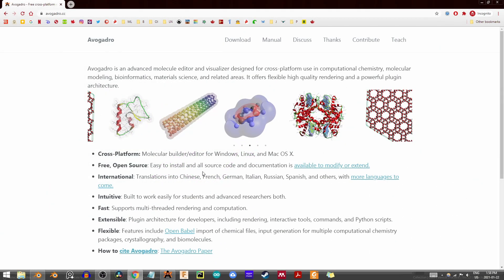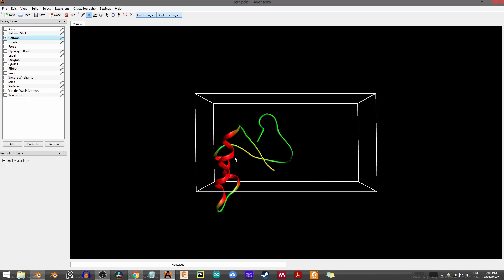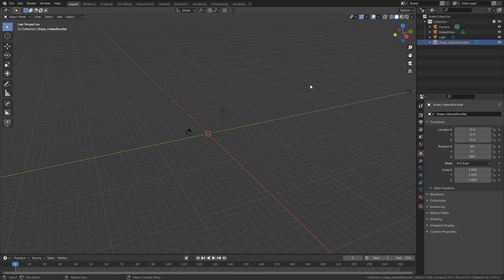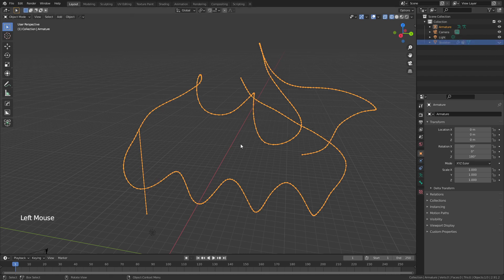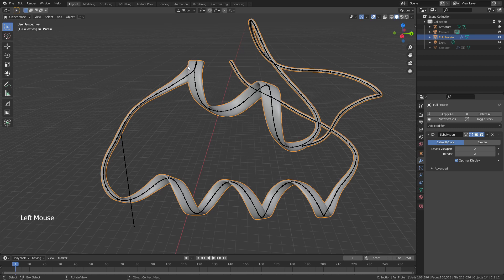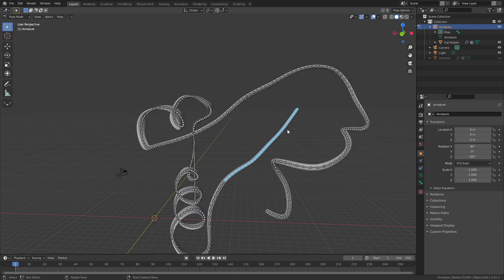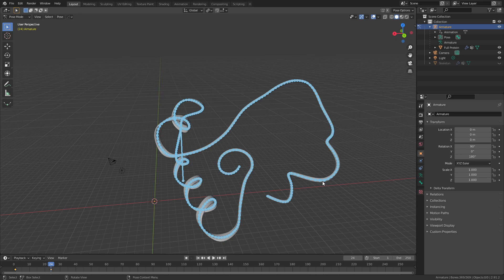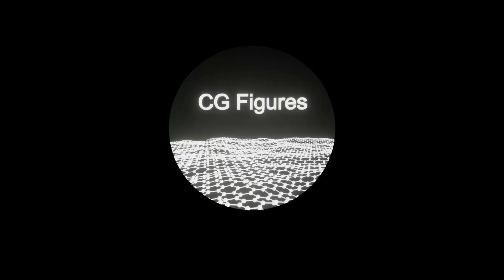Animate Proteins in Under 10 Minutes with Blender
Important note: For proteins with multiple chains simply repeat the steps for each chain using L in edit mode to select the individual parts.

One of the things I get asked quite frequently is how to animate complicated processes like transcription or translation. Those are huge undertakings, but a great place to start is being able to animate proteins quickly. This video shows how to make ribbon diagrams and set them up for animation in under 10 minutes. Everything is done with Avogadro or Blender (ie. for free). In the future I hope to expand this to other models such as ball and stick.